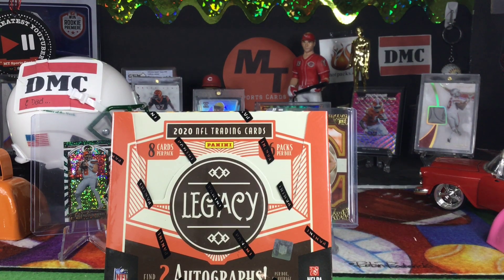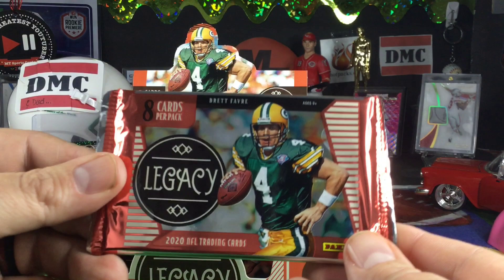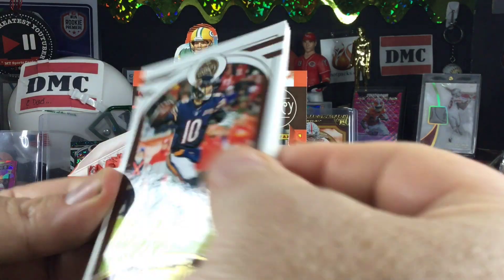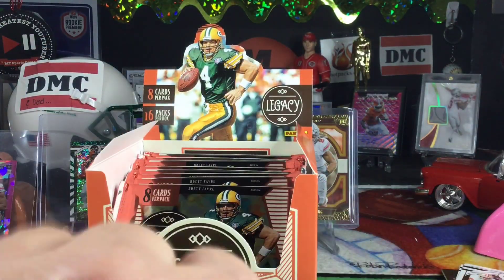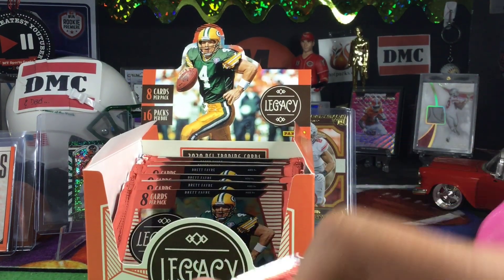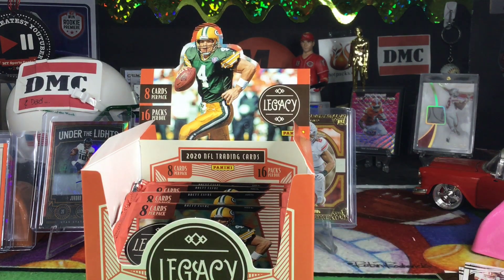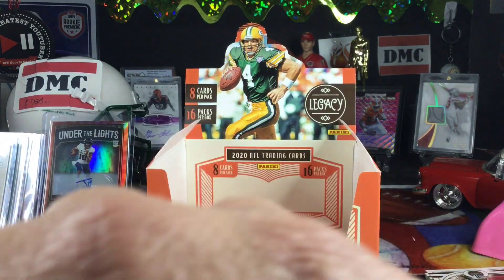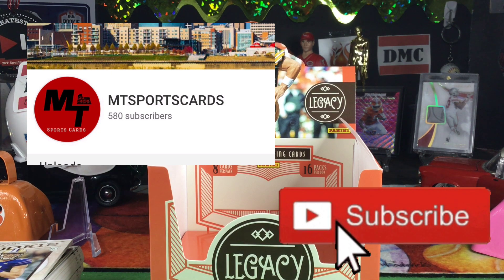2020 Legacy Hobby Box - Some Serious 🔥🔥🔥 In there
Check out our first Hobby Box of 2020 - it was a doozy 😳 All the hot rookies make an appearance - it was crazy
Follow us on i g @mtsportscards8 and twitter @mtsportscards